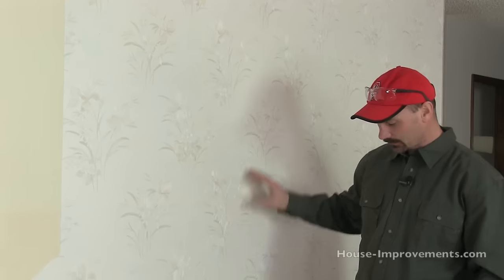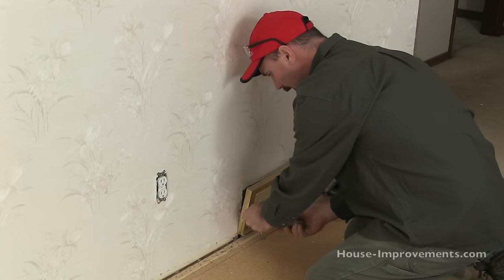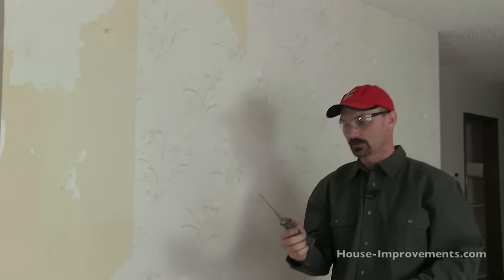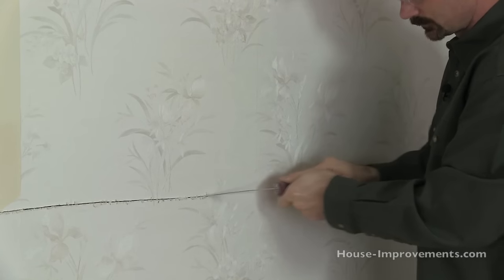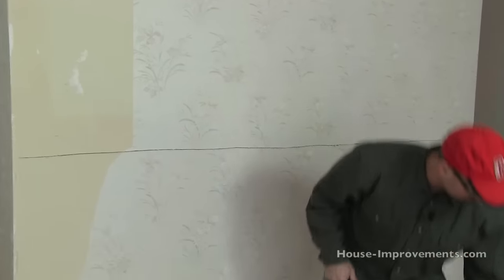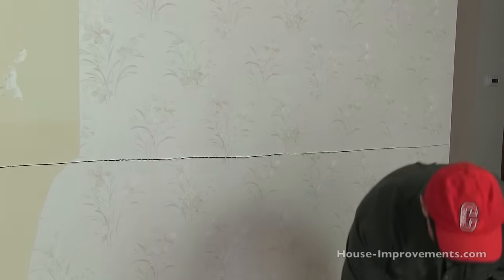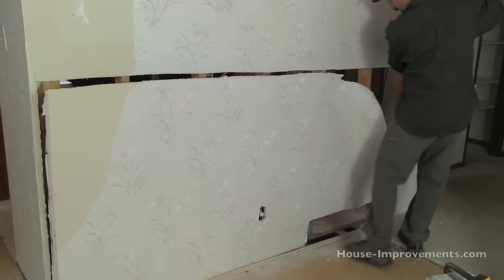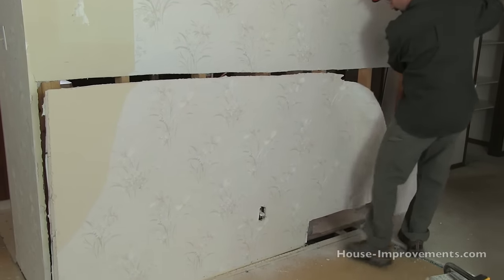How To Remove Drywall from a Wall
shows you one way to remove drywall (sheetrock) from a wall.
The information contained in the videos is intended to give general guidance to simplify DIY (do it yourself) projects. Because tools, products, materials, equipment, techniques, building codes and local regulations are constantly changing, SKS Media cannot and does not assume any responsibility or liability for the accuracy of the information contained therein. Further, SKS Media will not accept any claim for liability related to, but not limited to, omissions, errors, injury, damage or the outcome of any project. It is the responsibility of the viewer to ensure compliance with all applicable laws, rules, codes and regulations for a project. The viewer must always take proper safety precautions and exercise caution when taking on any project. If there are any questions or doubt in regards to the element of a project, please consult with a licensed professional. SKS Media conducts all matters in accordance with the laws of Saskatchewan, Canada.